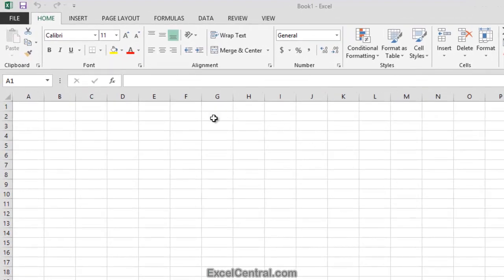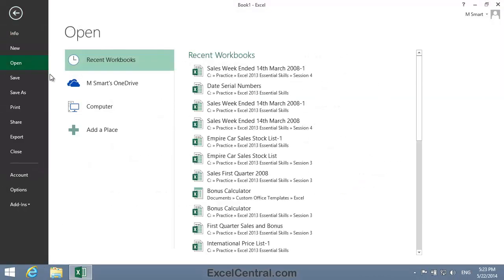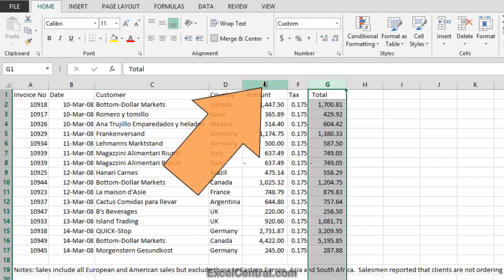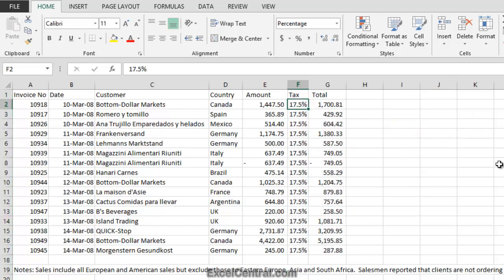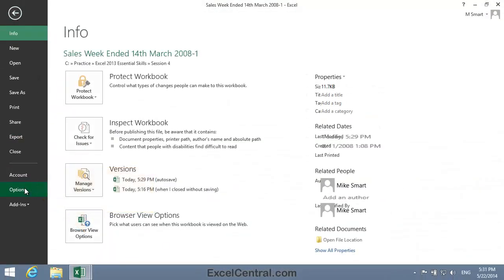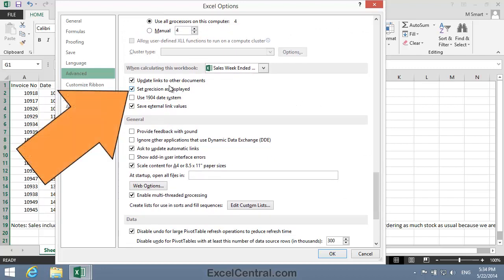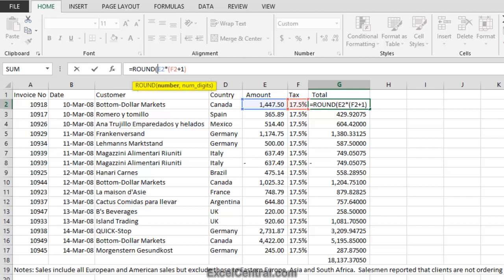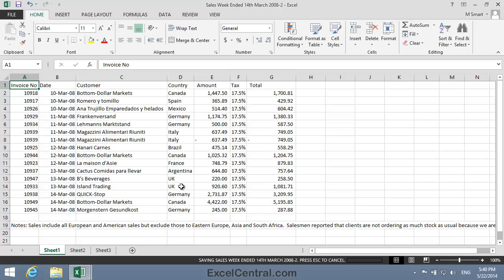4-3: Solve Excel Rounding Errors with the ROUND function.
This lesson begins by demonstrating how Excel can add 1+1 and return 2.  It is easy to solve rounding errors (a very common Excel problem).  Best-practice is to solve Excel rounding errors using the ROUND function but there's also another solution - one you should never use!

This lesson also shows how to use common Excel styles including the comma style, accounting number style (to set a leading $, £ or EUR Symbol) and percentage style.  You'll also learn how to use the increase decimal and decrease decimal buttons.

I then go on to demonstrate why using "Set Precision as Displayed" to solve the Penny Rounding problem is a really, really bad idea when working with Excel (though this solution is sometimes used by Excel users do not really understand how it works).

This video comes from the "Making Your Workbooks Look Professional" session (Session 4 in our YouTube  Excel Essential Skills free video training course).